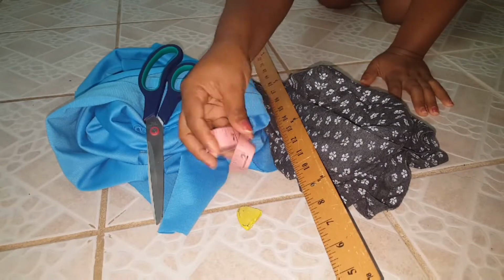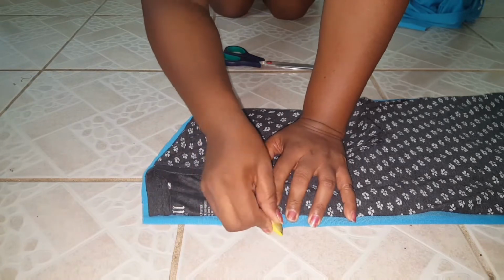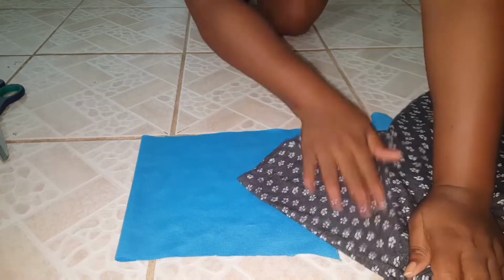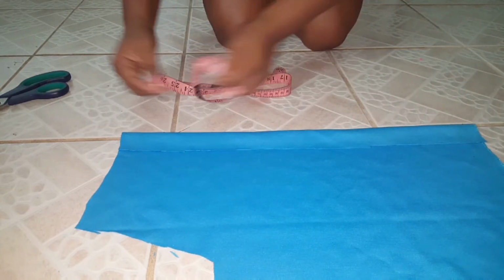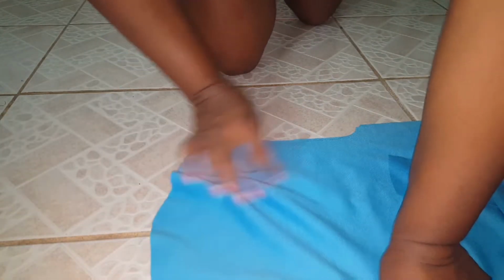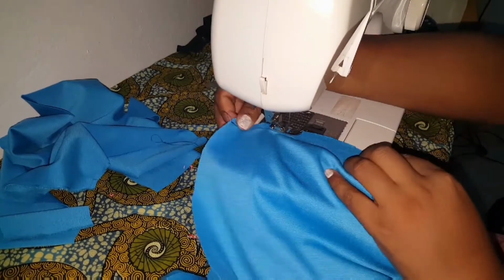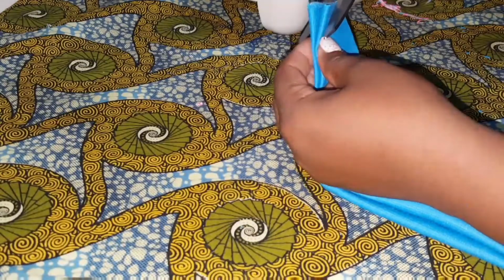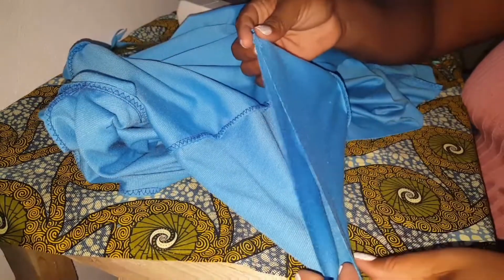How to : make a V neck T-shirt easy/ DIY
In this video i will be showing you how to make an easy v meck
T-shirt. I used 1 yard of fabric anf it was just enough, i got my fabric by a local business name ( juliasfabrics) svg 784.